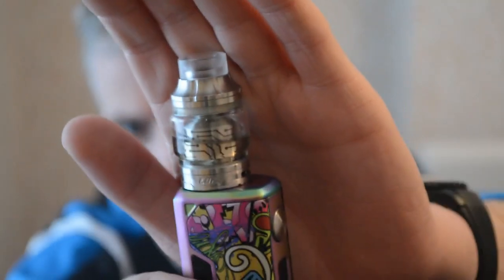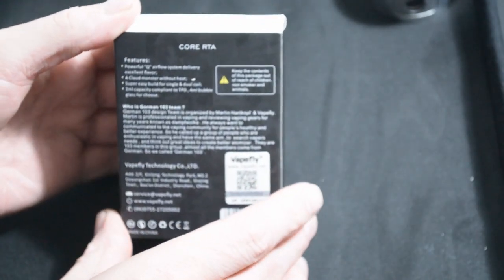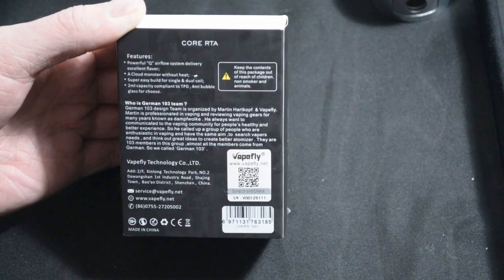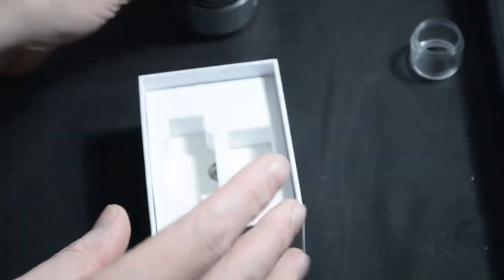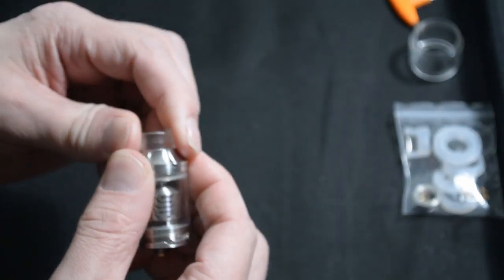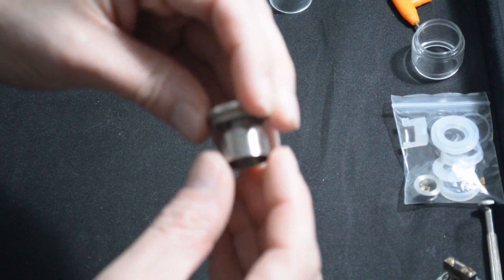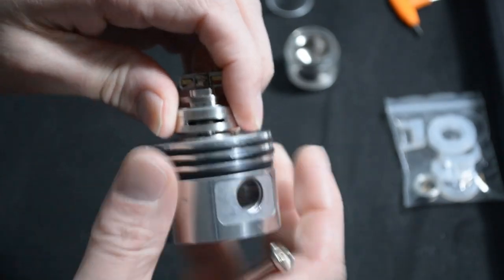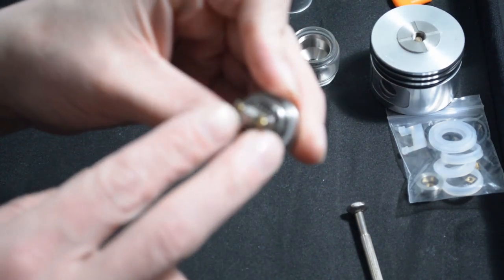RTA Review - VapeFly Core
Does this RTA fly you to the moon or bore you to the core, watch and find out.

The Vapefly Core RTA is a joint enterprise between VapeFly and German 103.

Atty stand -

Thanks to Karl at KTG and the Cosmos for the music.

SubOhm